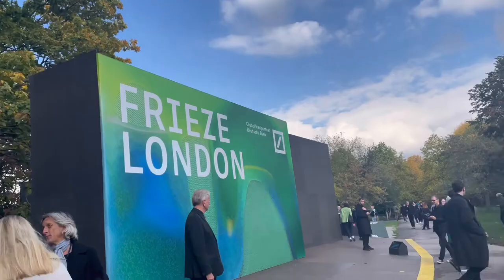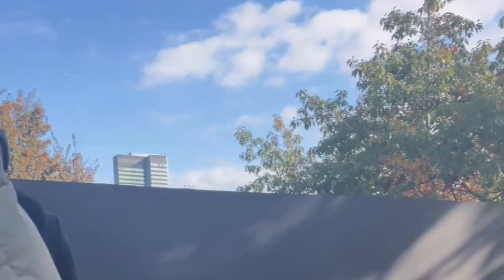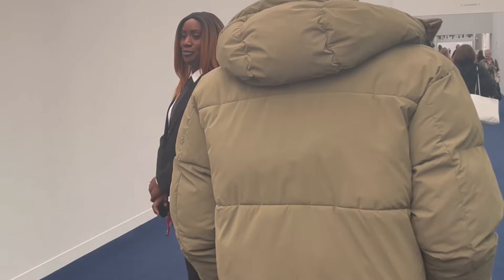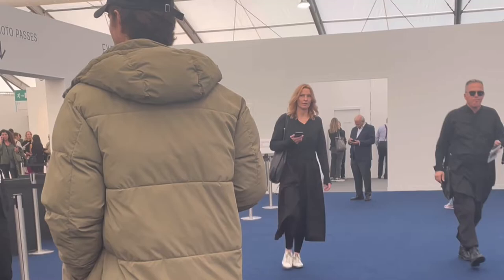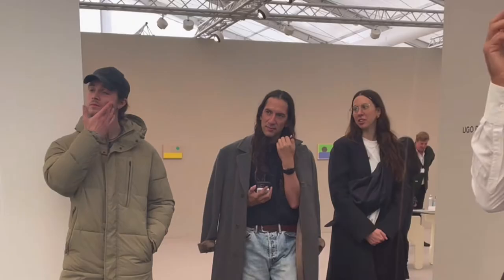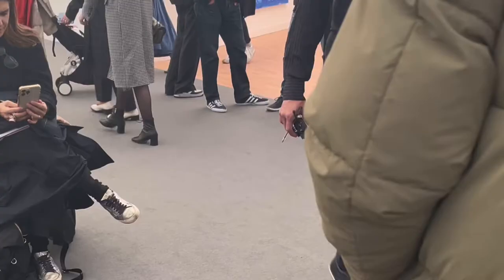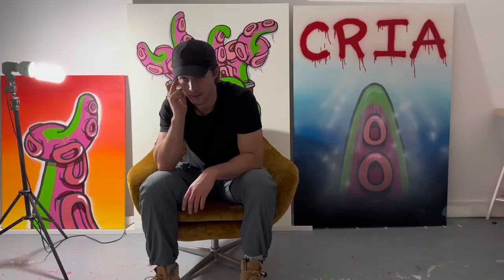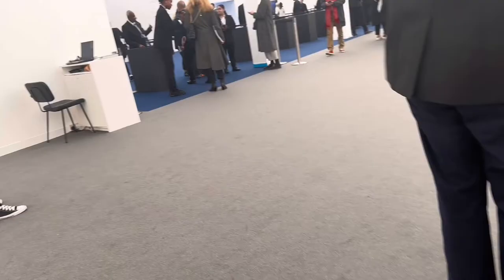REVERSE HEISTING FINE ART: FRIEZE LONDON 2022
I REVERSE-HEISTED A TENTA PAINTING INTO ONE OF THE WORLD’S BIGGEST ART FAIRS: FRIEZE LONDON 2022..